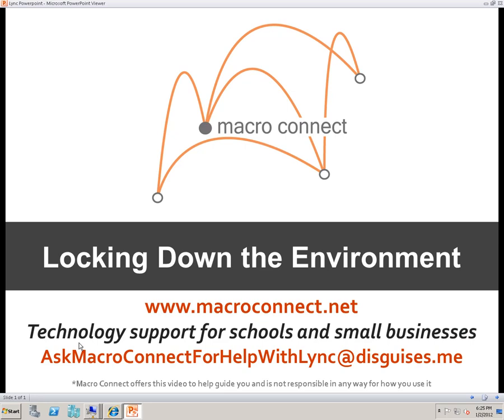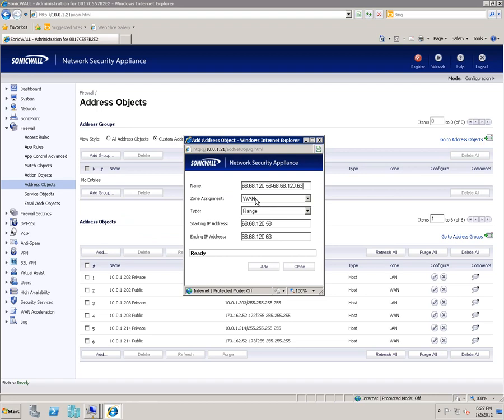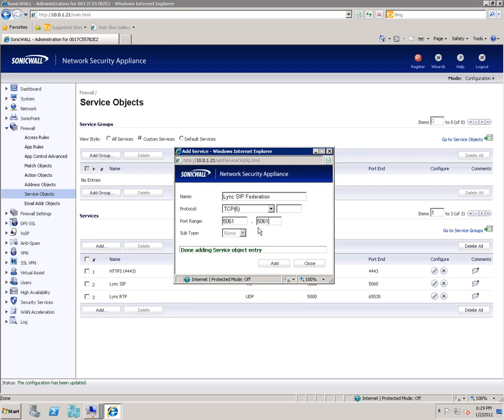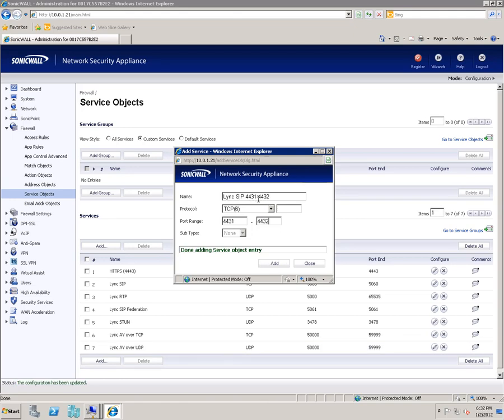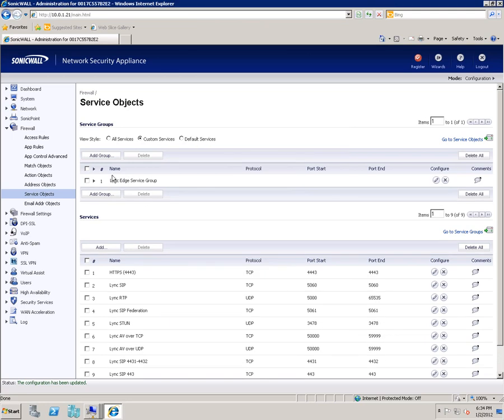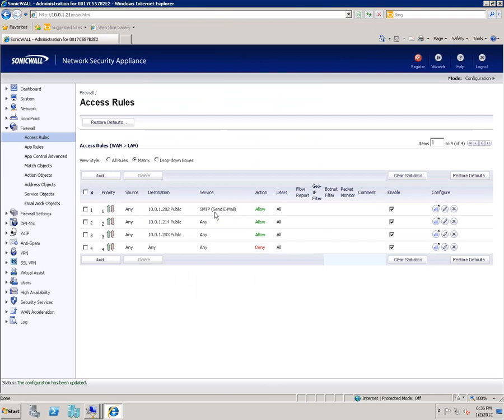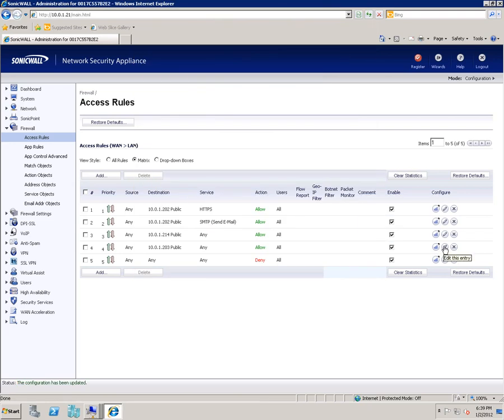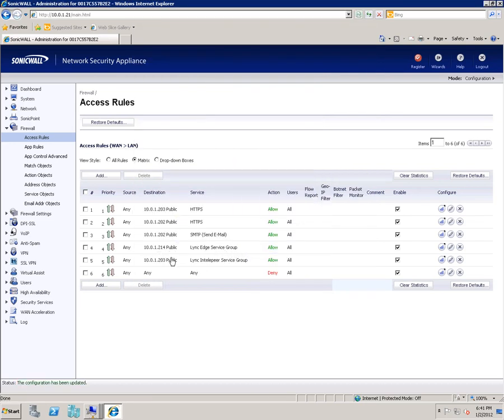Locking Down the Environment